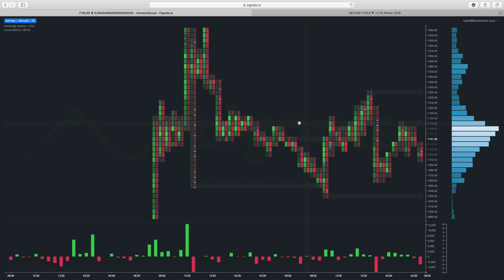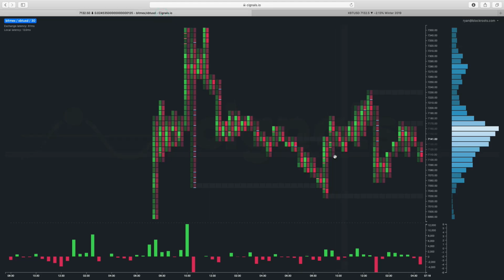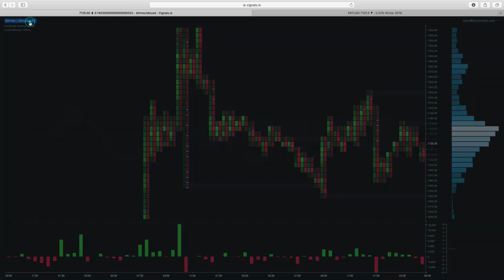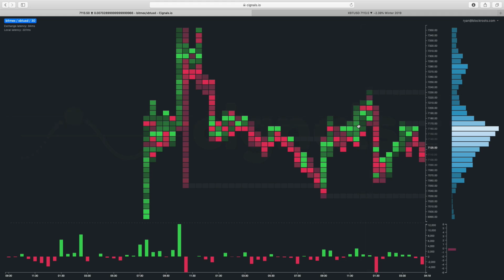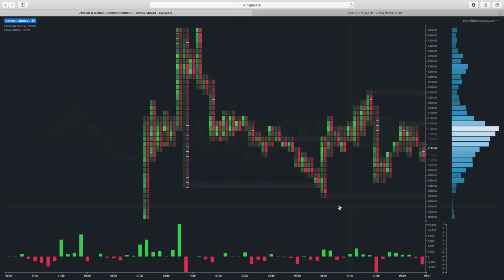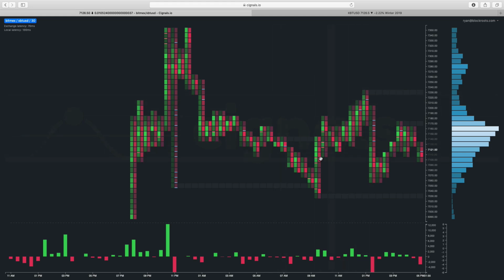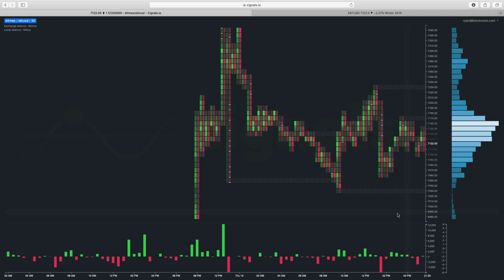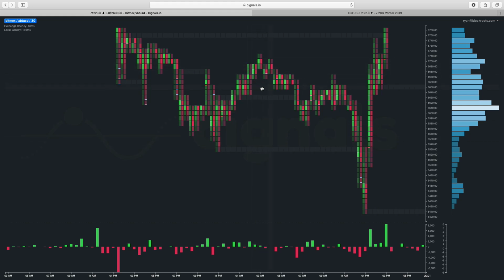Bitcoin Traders - Add this Simple tool to your trading arsenal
Cantering Clark talks about a simple and effective tool for bitcoin traders to take advantage of, particularly those who are afraid of more advanced analysis methods.

►►Join the Blockroots Team for the Bybit Trade Competition - anyone can join so join below at this link to our team page!

►►Join our favorite  exchange for margin and leverage